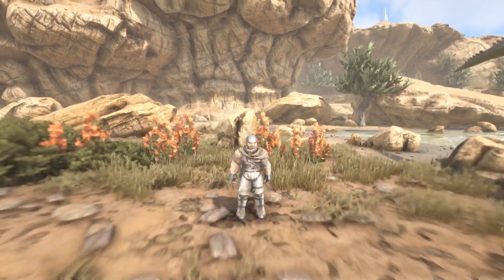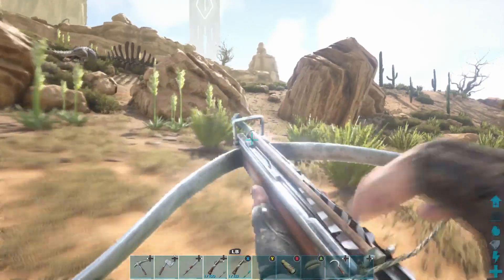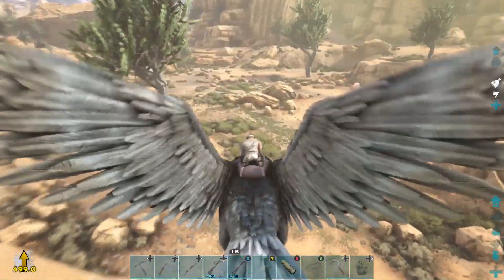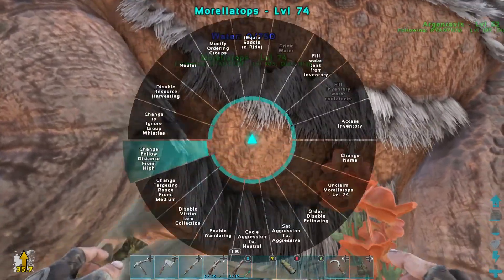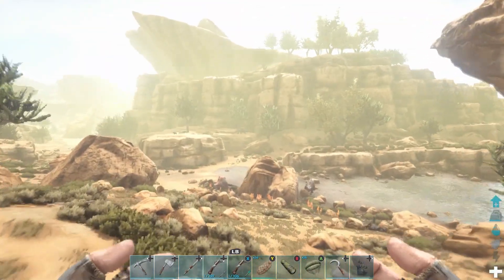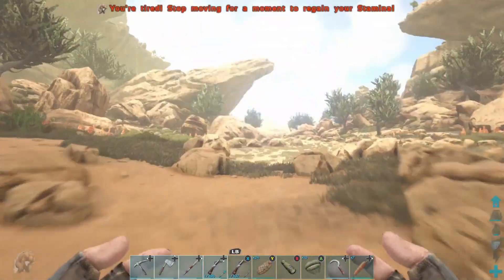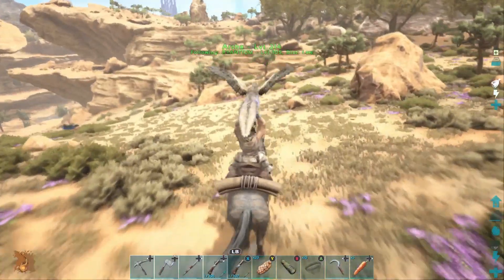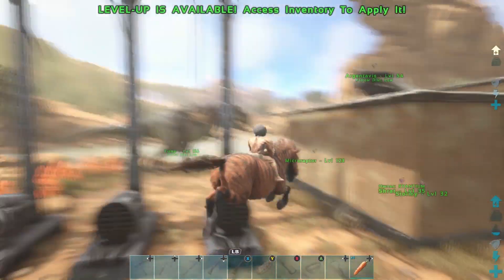IT'S A RACE AGAINST THE CLOCK!!- Scorched Earth EP 5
Welcome to The ARK! In this awesome survival game, you are pitted against mother nature, dinosaurs and other prehistoric mammals in an effort to survive! Build, craft and fight your way to a successful life!

Gameplay is from Ark Survival Evolved Xbox One S